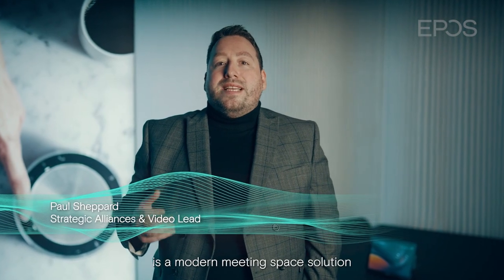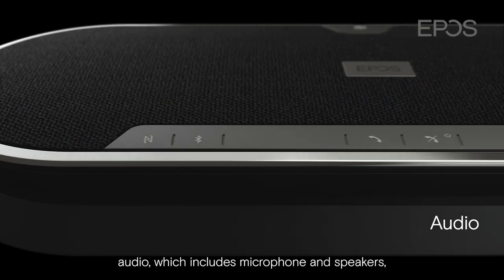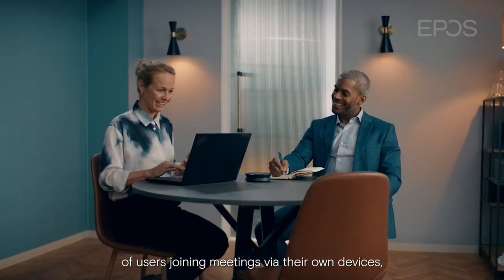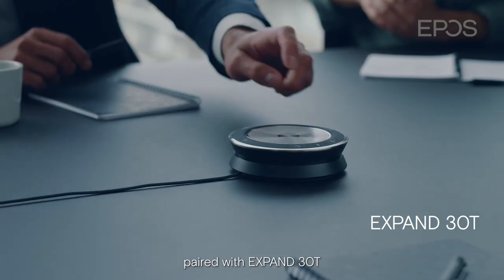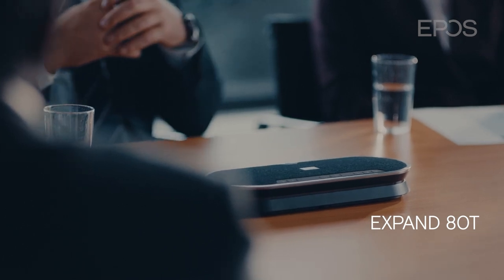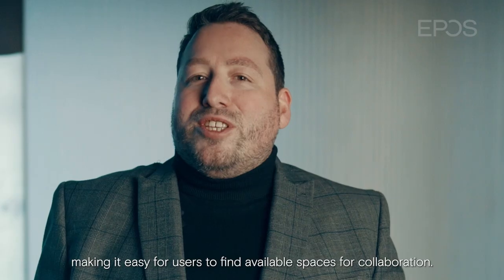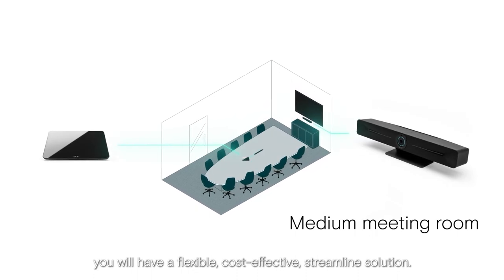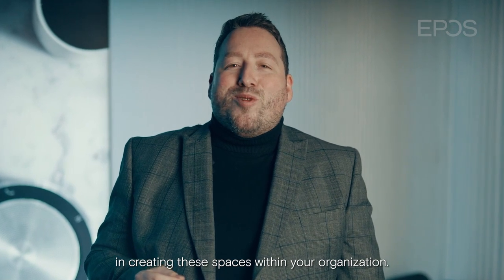Certified for Microsoft Teams Rooms | Meeting Room Solutions | EPOS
Want to know more about EPOS Meeting Room Solutions?

We will tailor the meeting room solutions to fit your needs, so your organization can have inclusive and secure meeting room experiences via Microsoft Teams Rooms.